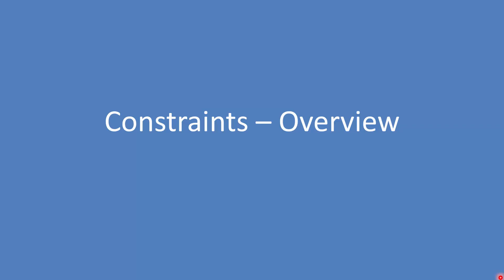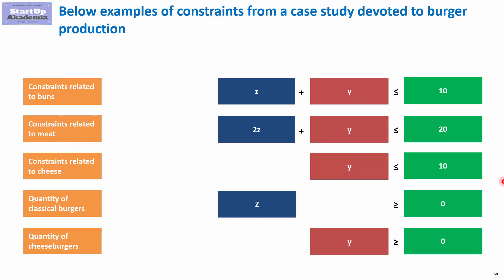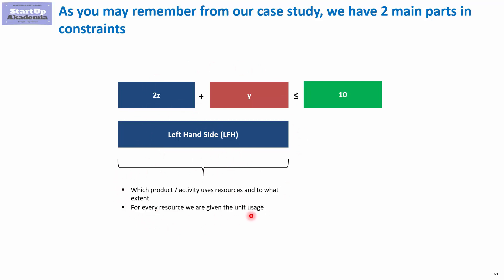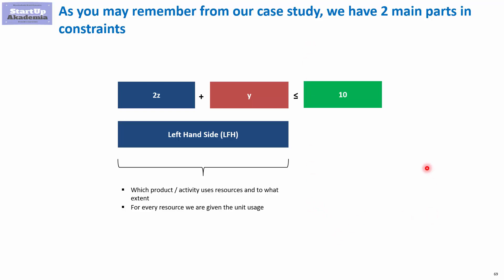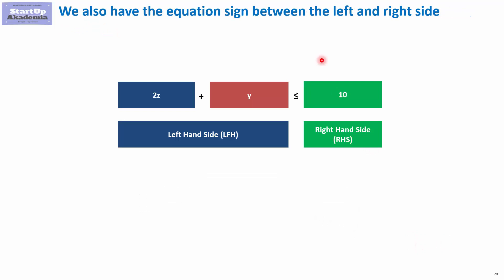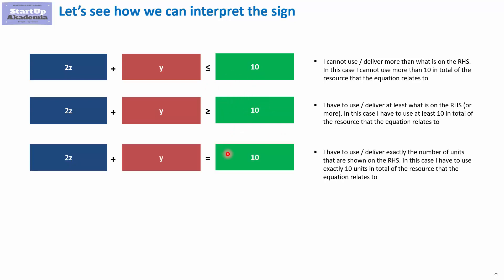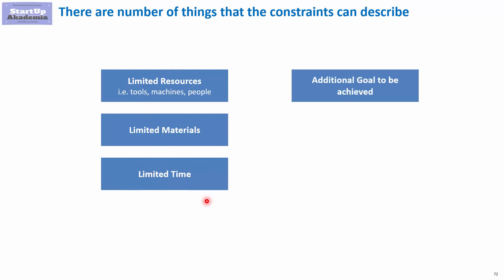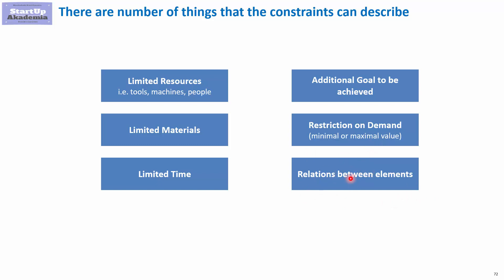Types of Constraints used in Linear Programming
I will a bit more about constraints used in Linear Programming – what they are and what they can describe. For more check my online course Solver in Excel for Management Consultants & Analysts available for around 14 USD
Check also my other movies: